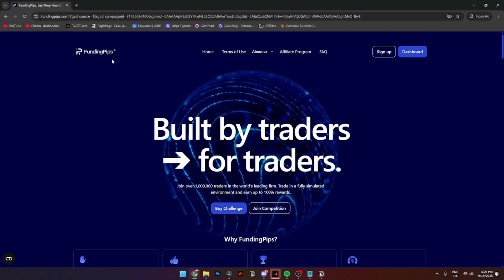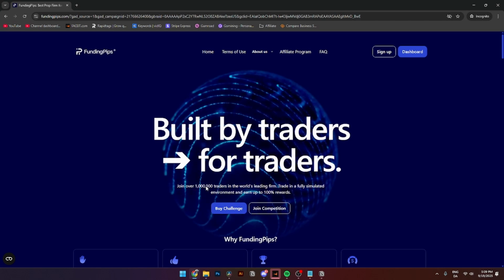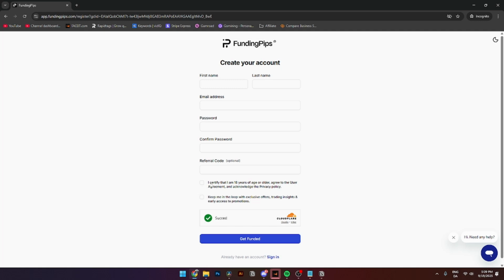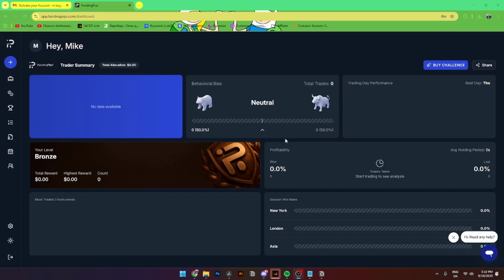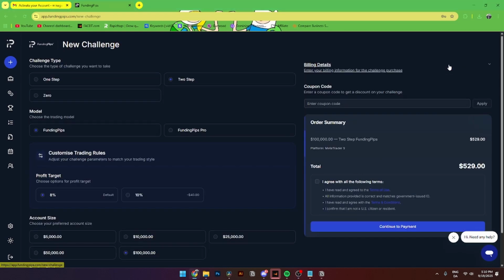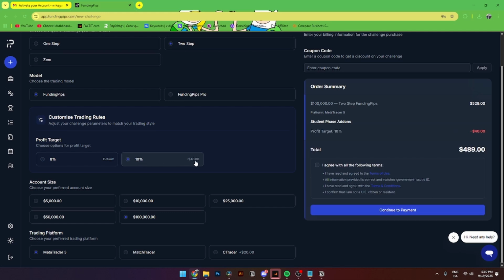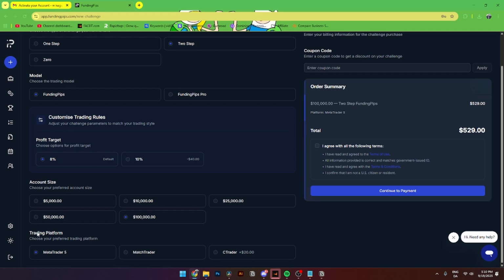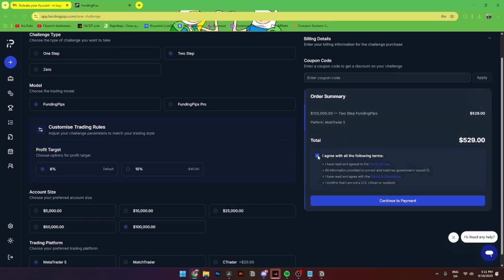How To Buy Fundingpips Account (Full 2026 Guide)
In this video I will show you step by step how To Buy Funding Pips Account. This video was made so even beginners can learn how to purchase Fundingpips Account and start trading with your funded account.

Refferal code: 54CCF8F4